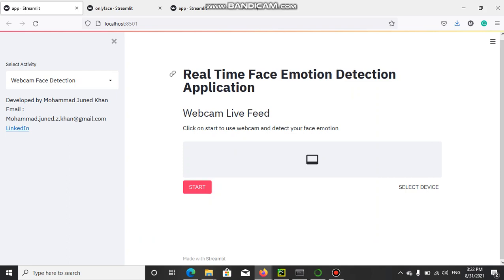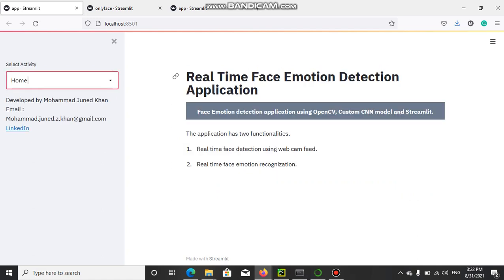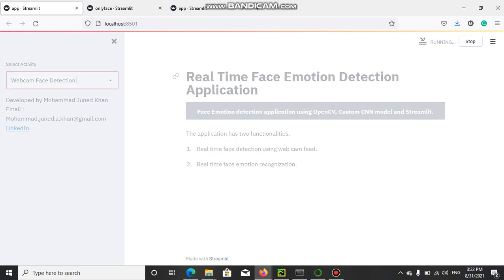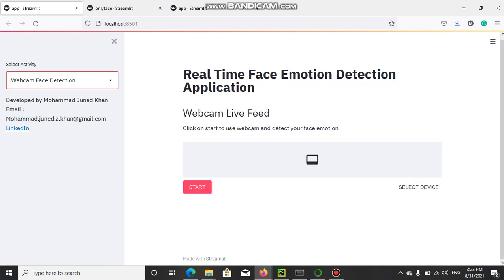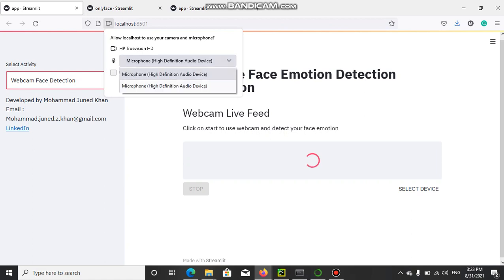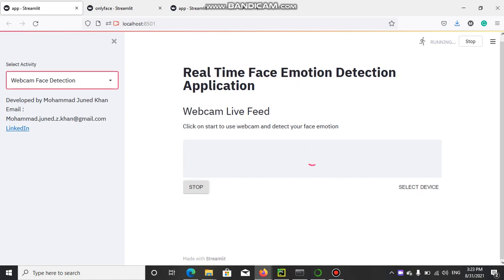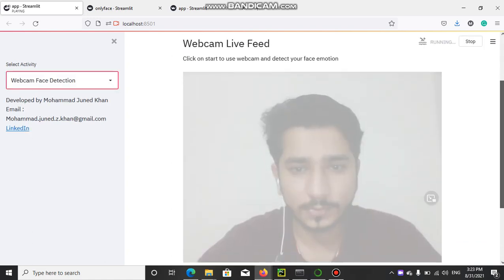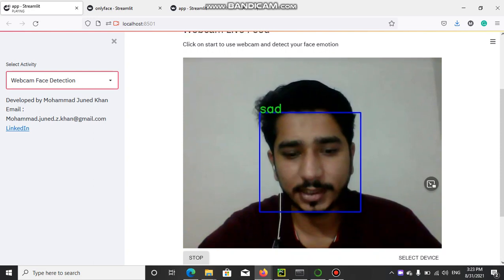Real time Face emotion detection using streamlit and deep-learning CNN model.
The video shows a demo of a webcam feed real-time face emotion detection application using build using a deep-learning CNN model, OpenCV, streamlit-webrtc, and streamlit framework.